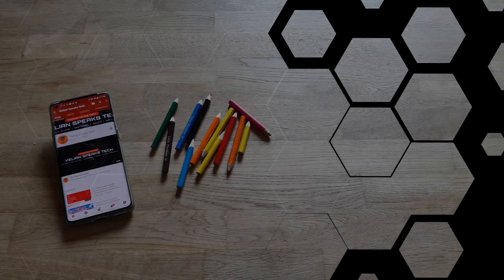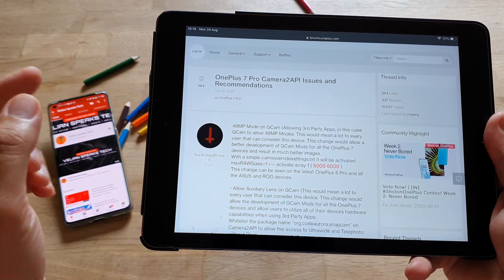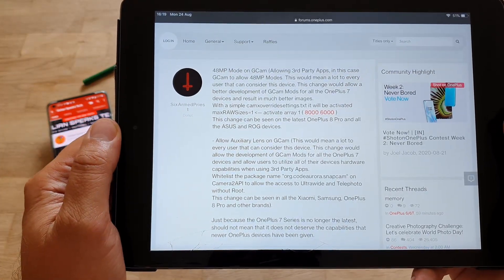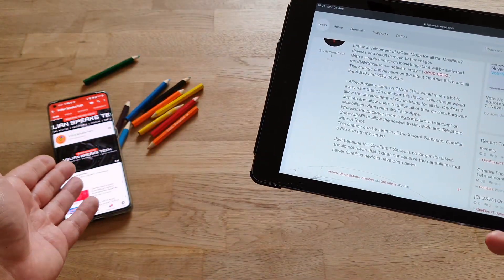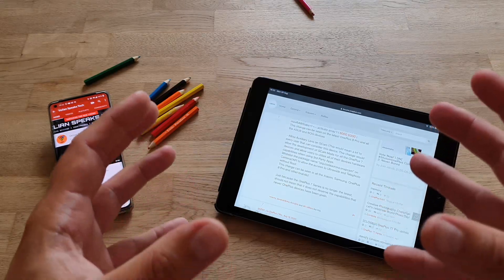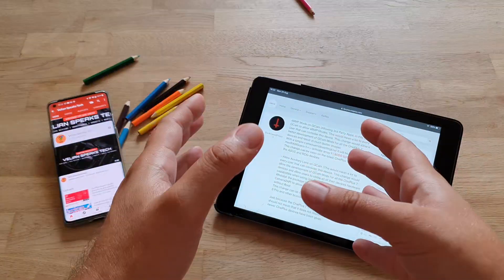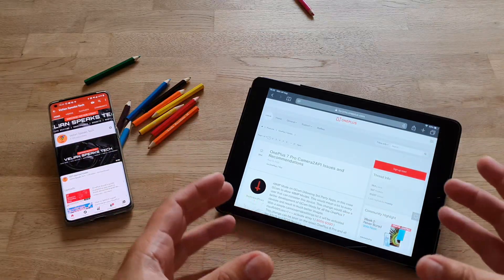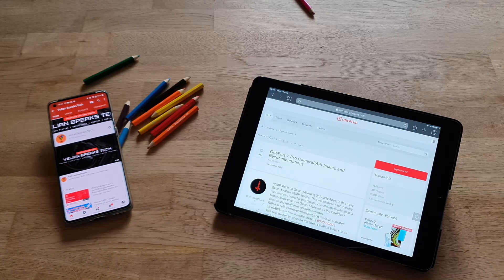OnePlus 7 Pro Camera2API Issues and Recommendations - YOUR SUPPORT IS REQUIRED!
If you are using OnePlus devices and Google Camera mods, then please read the full post provided below, like it and reply to it!

This is the best way to bring 48mpx and use of Auxiliary Lenses in Google Camera WITHOUT root to your beloved OnePlus 7 Pro devices!